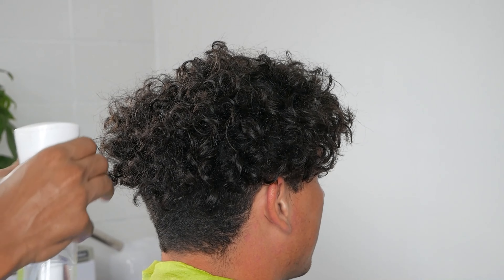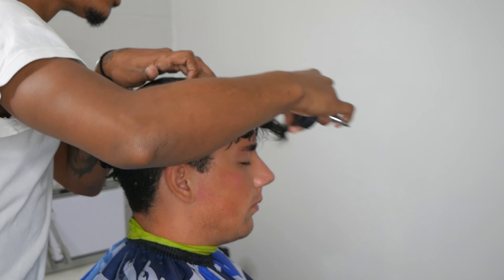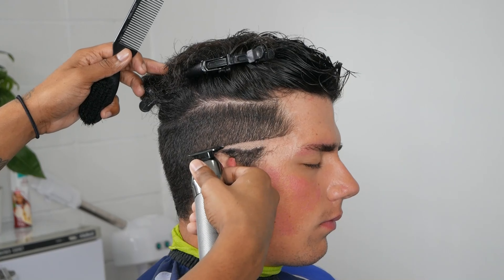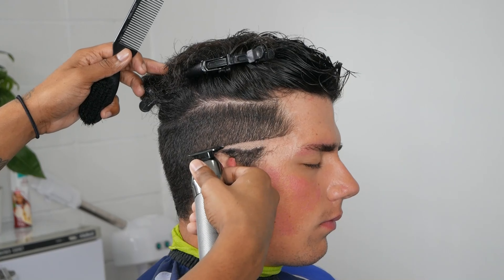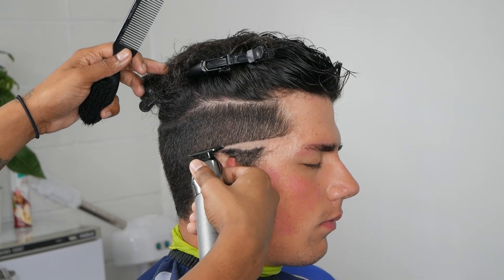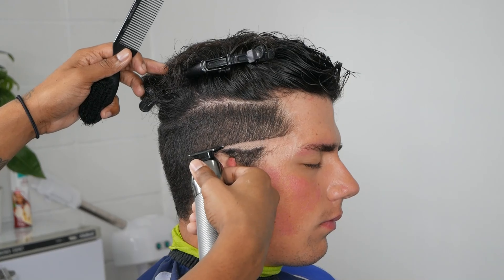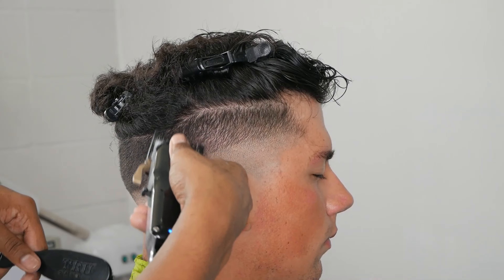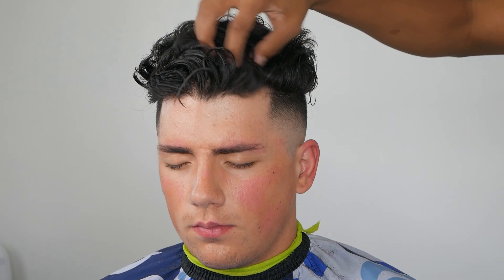Student Barber Does (AMAZING‼️) Mid Fade Tutorial🤯💈.